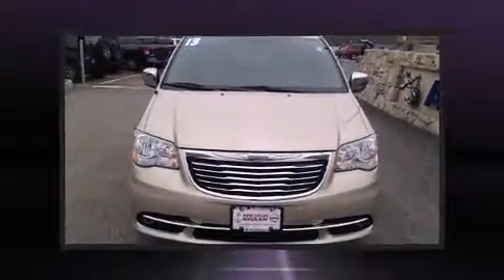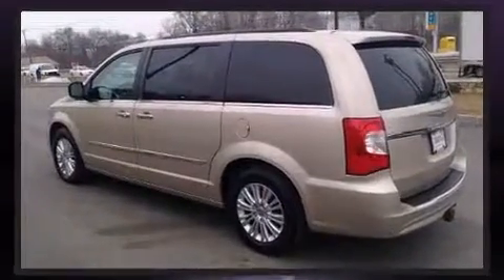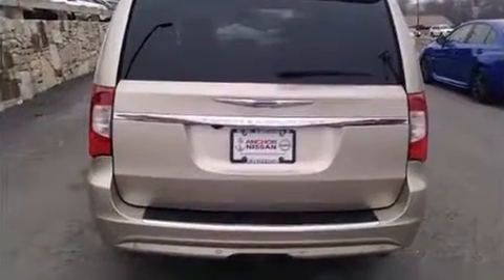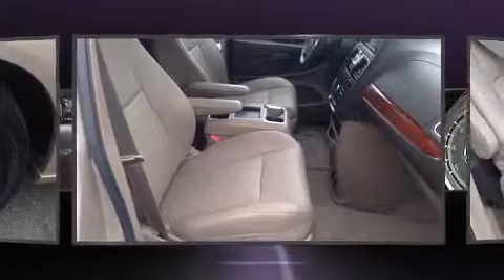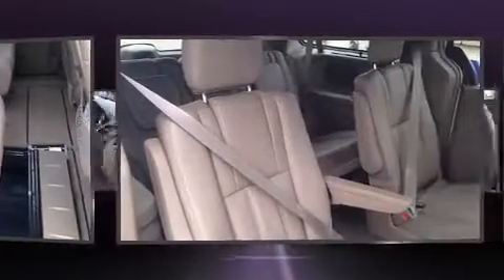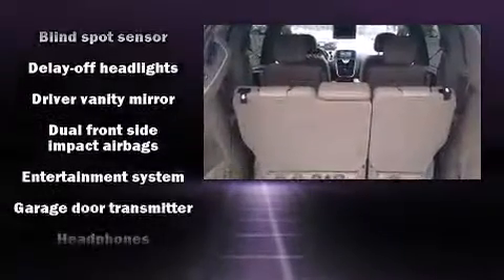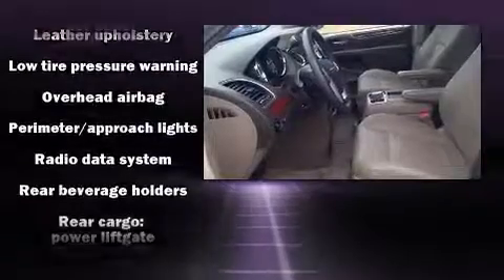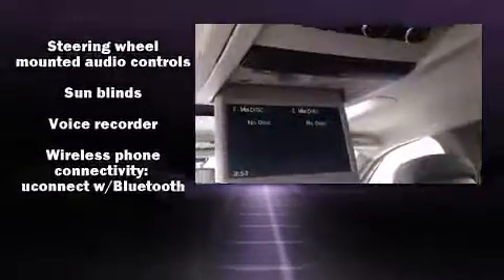2013 Chrysler Town & Country TOURING L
Anchor Nissan
1041 Eddie Dowling Highway

Climb inside the 2013 Chrysler Town & Country. It features a front-wheel-drive platform, an automatic transmission, and a refined 6 cylinder engine. It's equipped with tons of terrific amenities, but it won't break your budget. Like leather upholstery, adjustable headrests in all seating positions, a blind spot monitoring system, automatic dimming door mirrors, telescoping steering wheel, turn signal indicator mirrors, an overhead console, and power front seats. Storage solutions are integrated throughout the interior, demonstrating thoughtful attention to detail. Premium sound drives 6 speakers, providing you and your passengers a sensational audio experience. Rear LCD monitors provide entertainment that your passengers will appreciate no matter how far the drive. Passengers are protected by various safety and security features, including: dual front impact airbags with occupant sensing airbag, head curtain airbags, traction control, brake assist, anti-whiplash front head restraints, a security system, and 4 wheel disc brakes with ABS. You'll never lose visibility with rain sensing wipers, which activate automatically when the drops start to fall. We have the vehicle you've been searching for at a price you can afford. Please don't hesitate to give us a call.